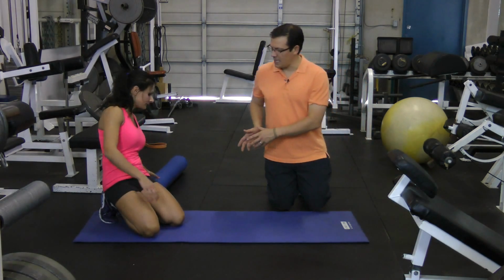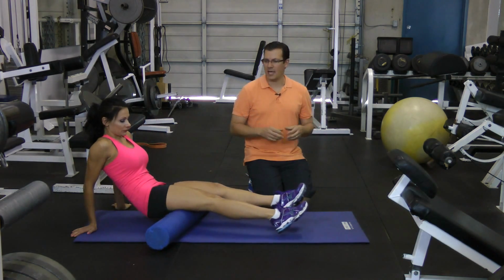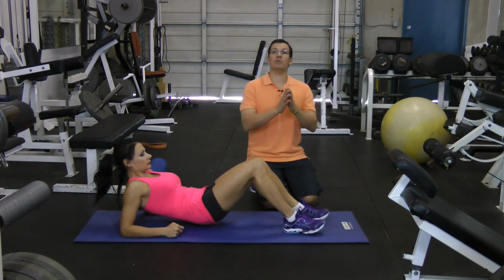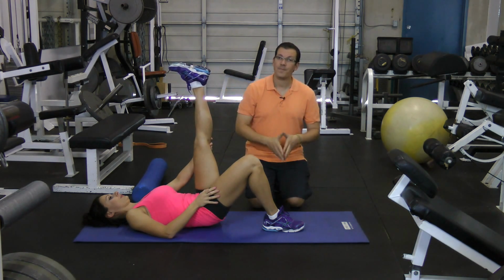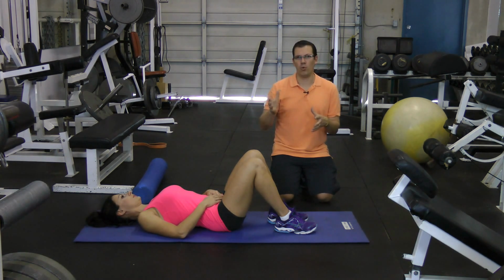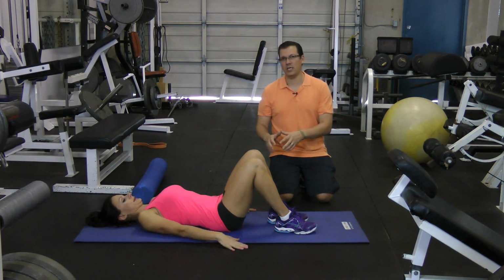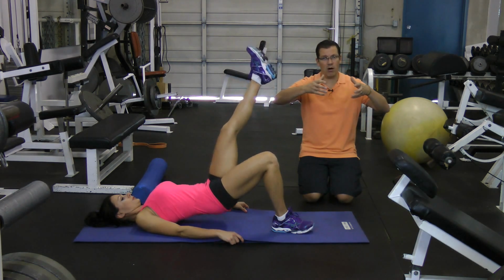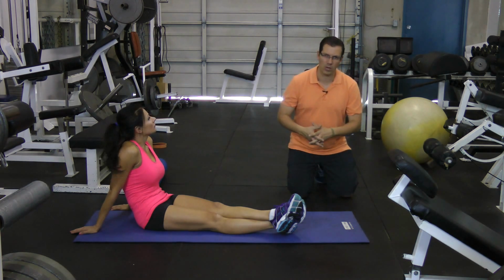Is Stretching Enough for Your Tight Hamstrings?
In this video, Rick Kaselj answers the question "Is Stretching Enough for Your Tight Hamstrings?".

To get more details on Fix My Back Pain, go